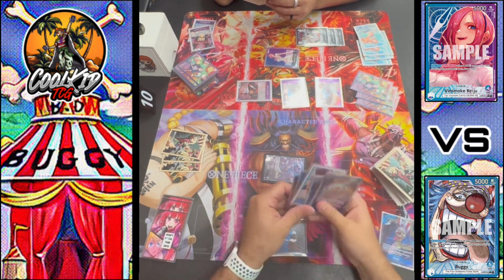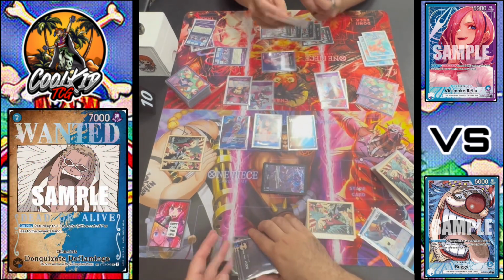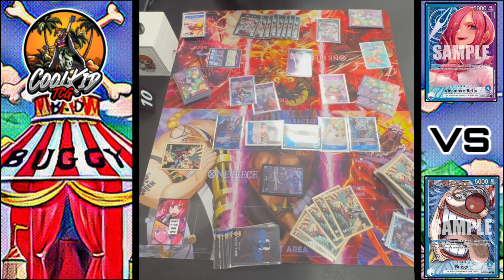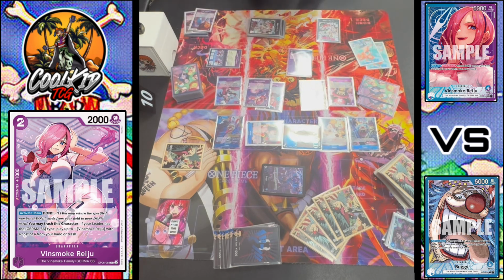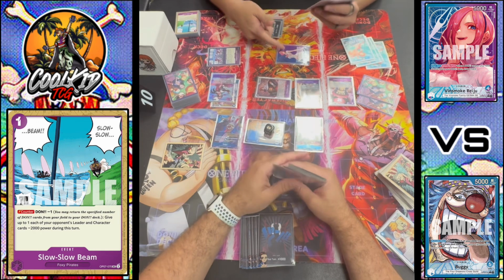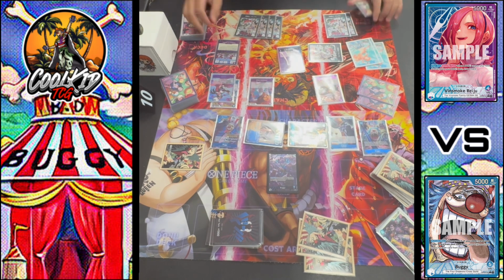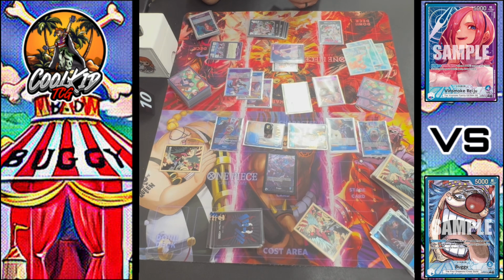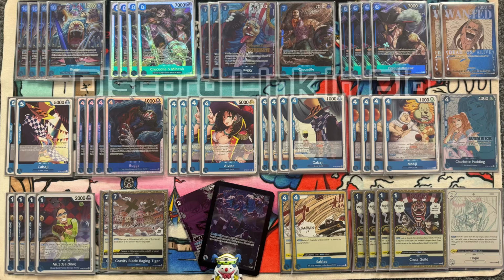(OP11) Blue Buggy vs Blue/Purple Reiju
Music Cred: @PandaBeatsMusic